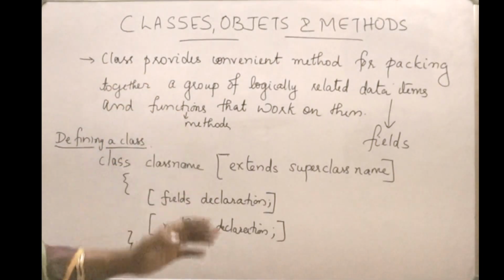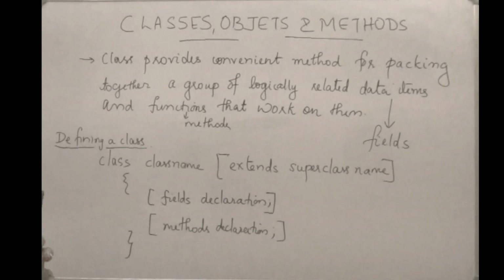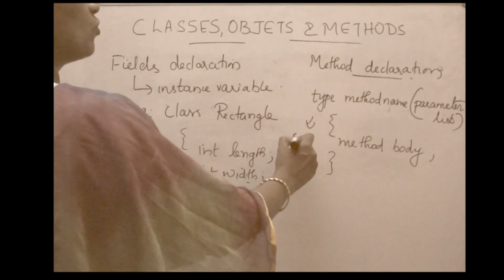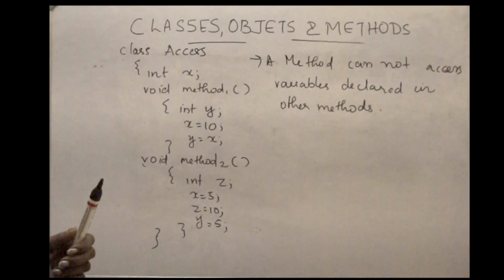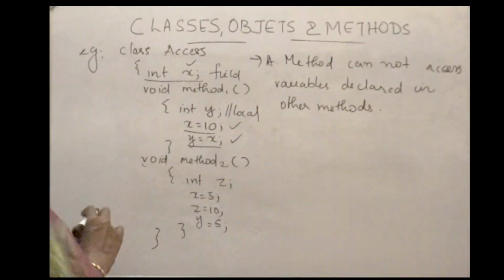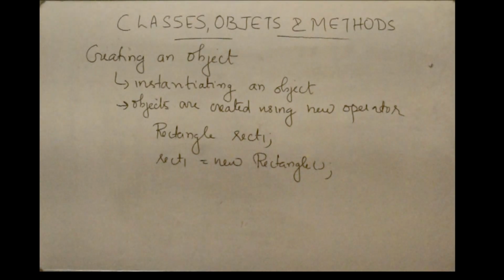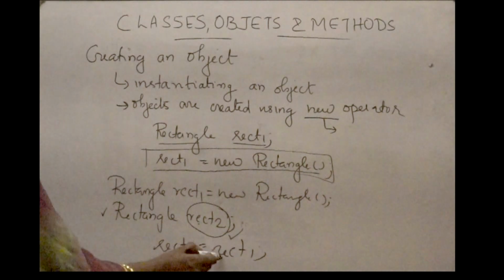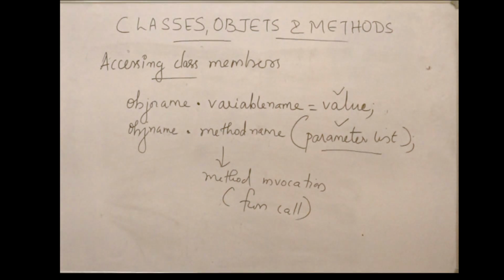CLASSES,OBJECTS AND METHODS IN JAVA..lecture by SRUTHY SURESH,Asst.Prof,FISAT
THIS VIDEO LECTURE  EXPLAINS THE SYNTAX FOR CREATING AND  ACCESSING CLASSES , OBJECTS AND METHODS IN JAVA